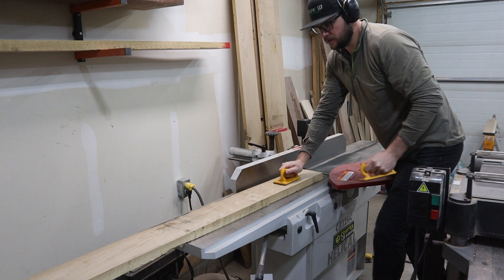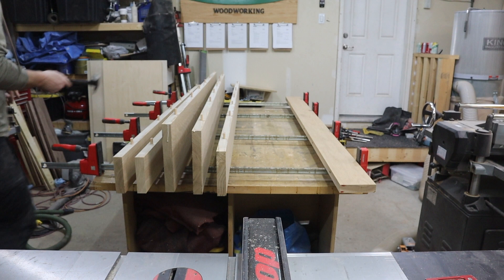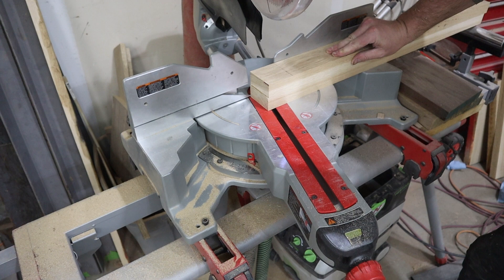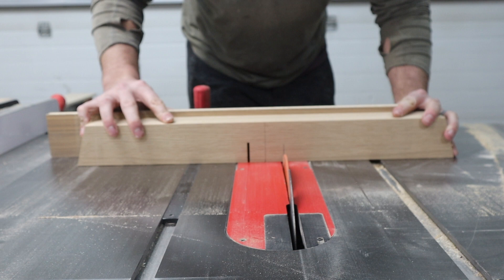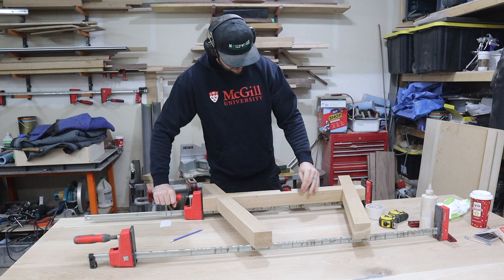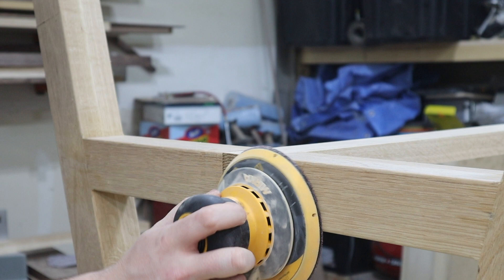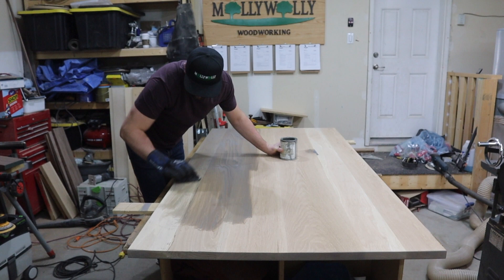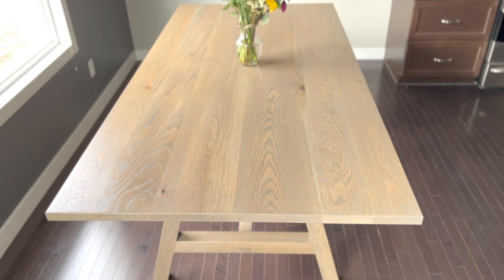Farmhouse Table Build White Oak PLANS AVAILABLE!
One of my most popular designs of dining tables that I make, the Oliver Table named after my son.  Follow along as I build this 7'x42" version out white oak.

Follow the link for detailed plans including measurements, angles, procedures and all necessary materials.